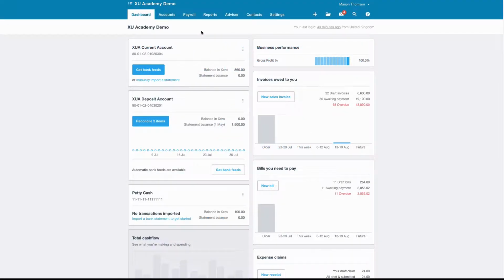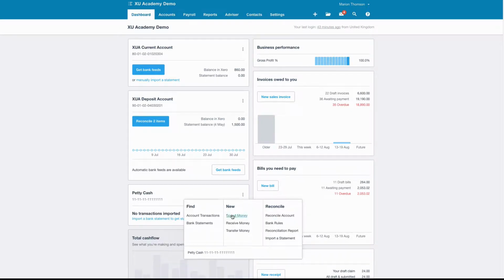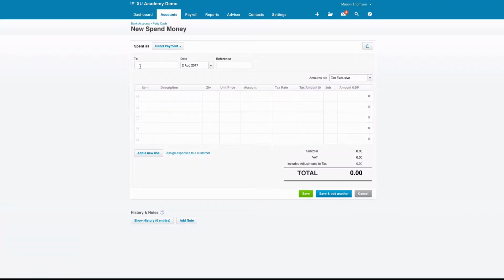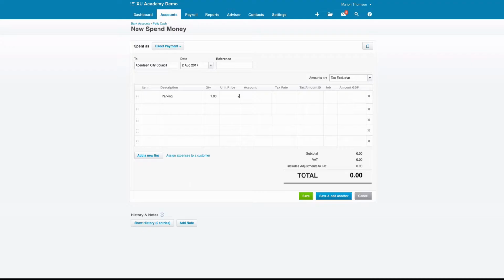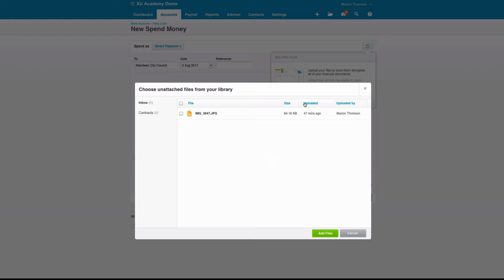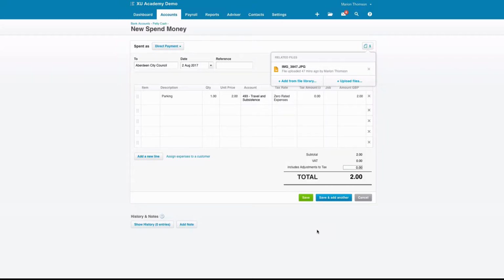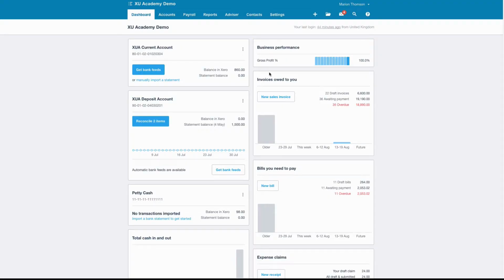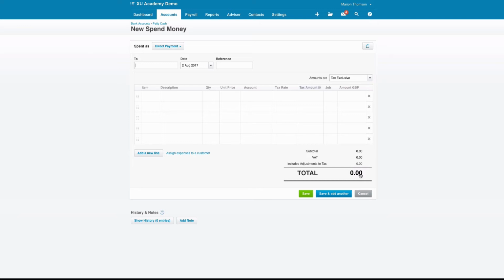Petty Cash in Xero - Entering Payments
In Xero, here’s how I recommend entering your petty cash transactions.
Short video 2 of 3 in the series.